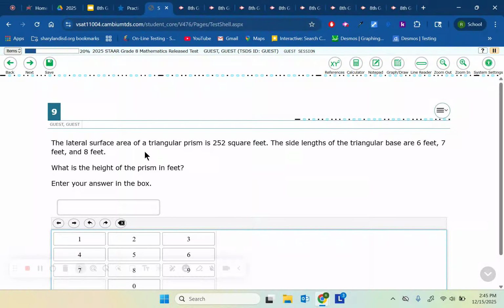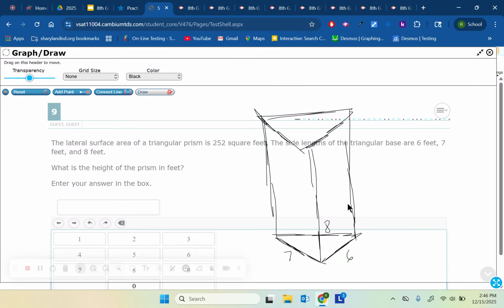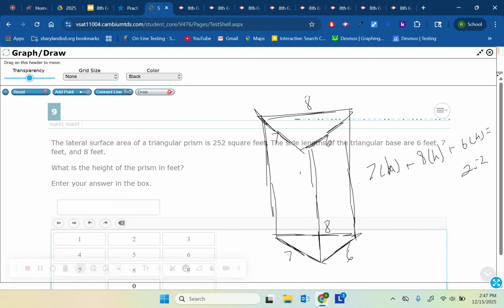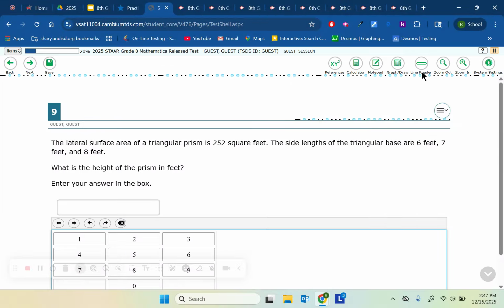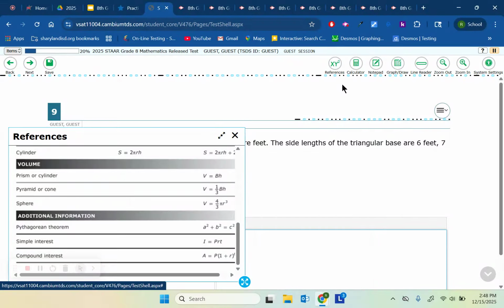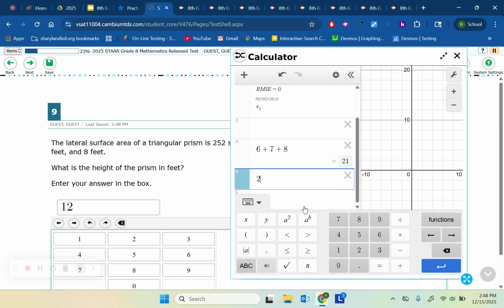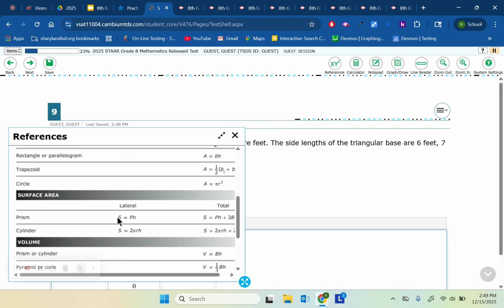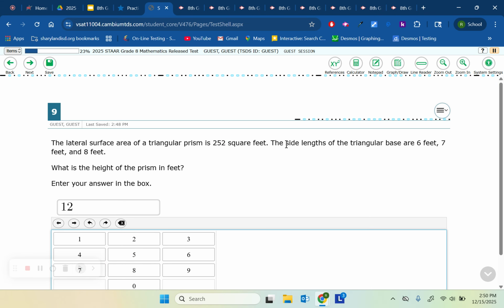8th Grade Math 2025 #9